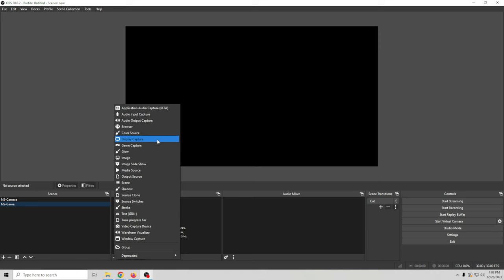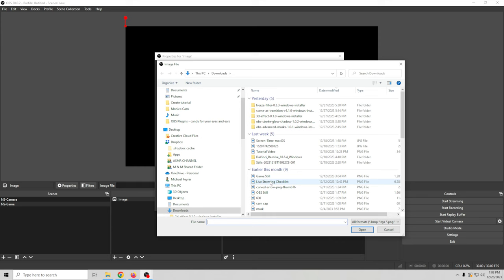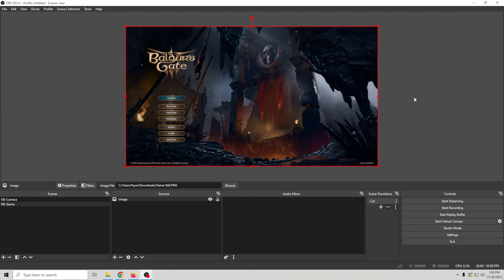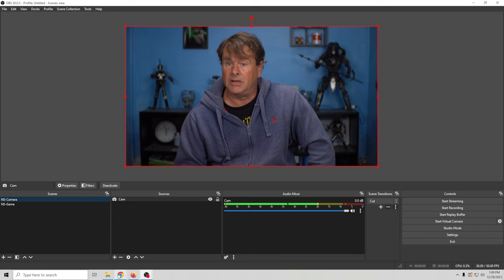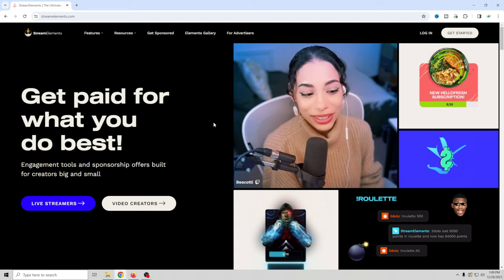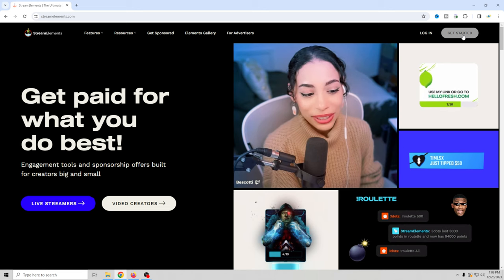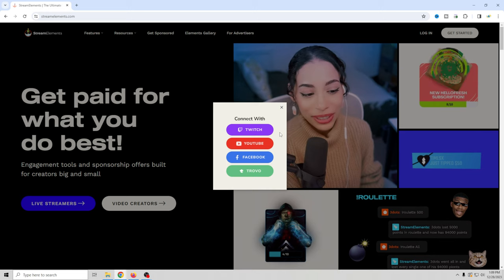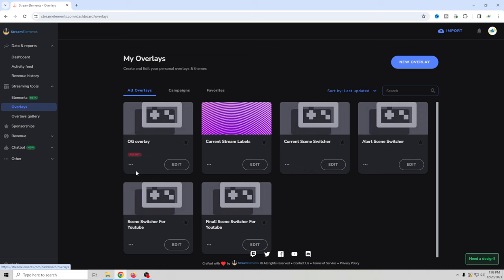Watch this to take your OBS stream to the next level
After you learn the basics you will want to take your stream to the next level.

You have alerts, custom stream labels, Overlays, selected chat on screen and chat overlays, custom transitions, adding guests, custom graphics and intros, and even channel points if you really want to go further.

That's a lot to learn, but this video will go a long way twad setting that stuff up FREE and easy.